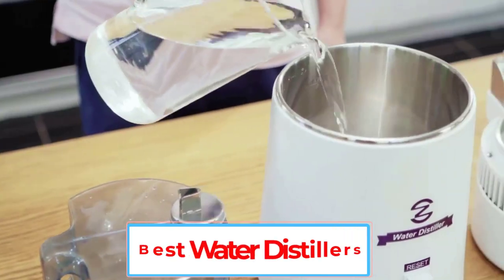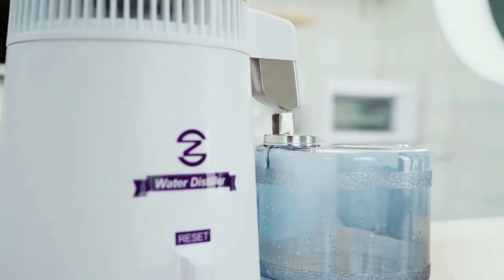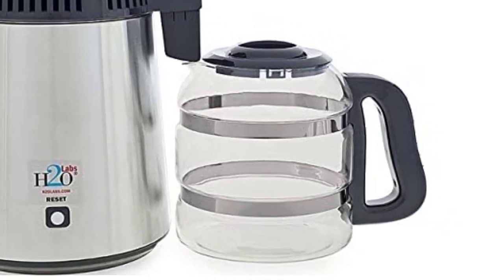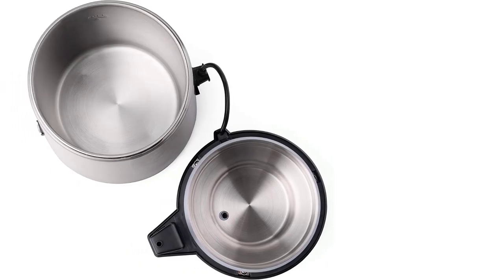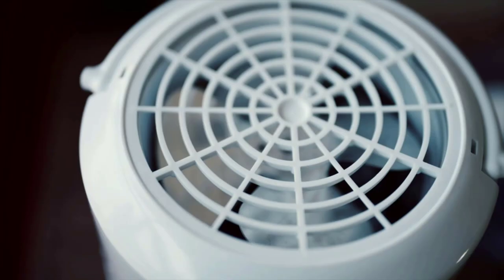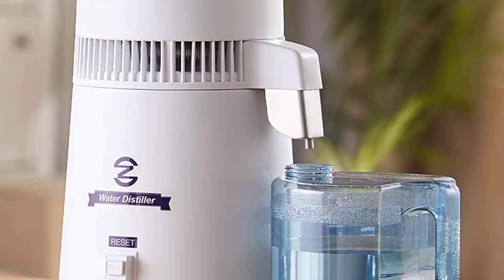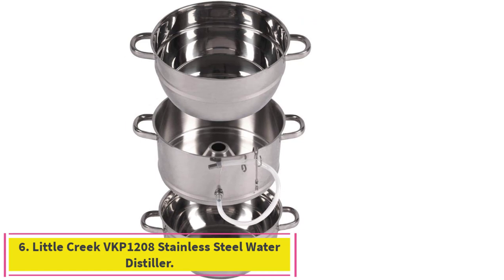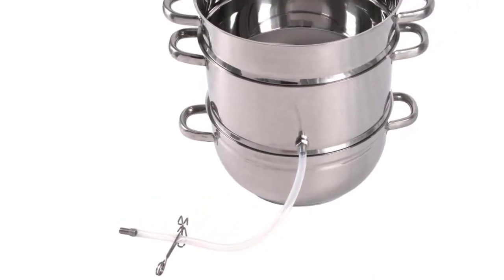Top 6 - Best Water Distiller 2023 | Best Home Water Distillers Review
📌Product Link📌:
1. CO-Z 1-Gallon Water Distiller.

2. H2oLabs Best-in-Class 300SS.

3. Megahome Countertop Water Distiller.

4. Mophorn Pure Water Distiller’s 4L Countertop Water Distiller.

5. CO-Z 4 Liter Home Countertop Water Distiller Machine.

6. Little Creek VKP1208 Stainless Steel Water Distiller.

In this video, we listed the Best Water Distiller in 2023 ?